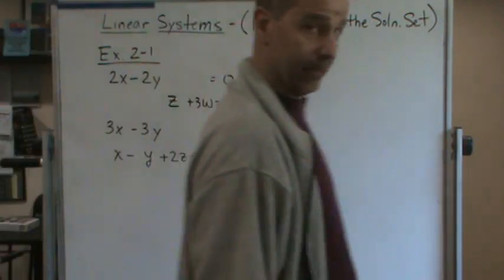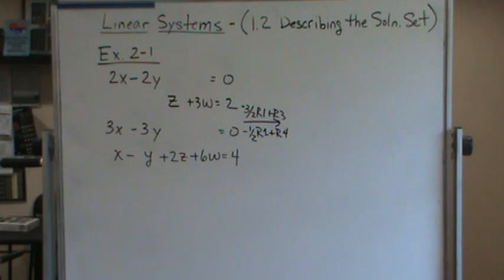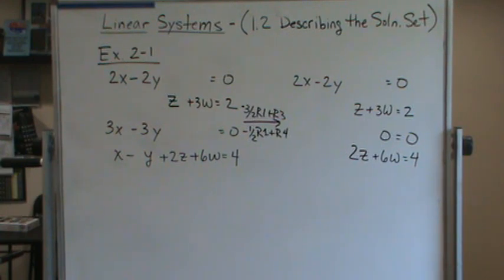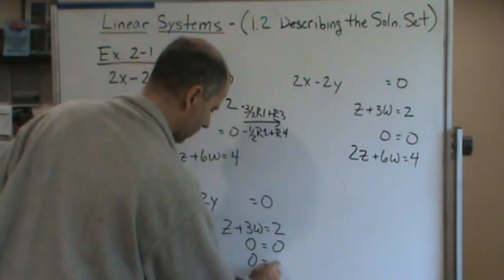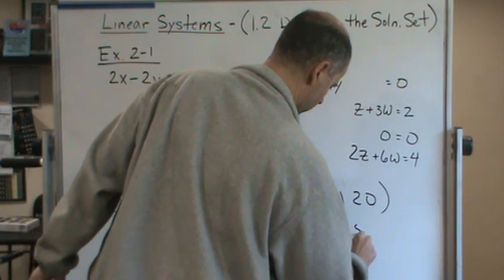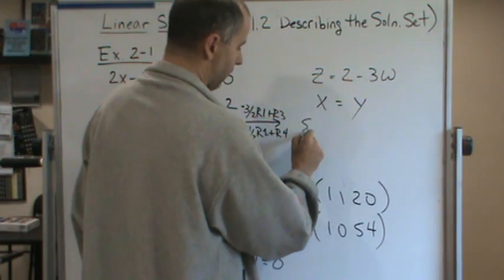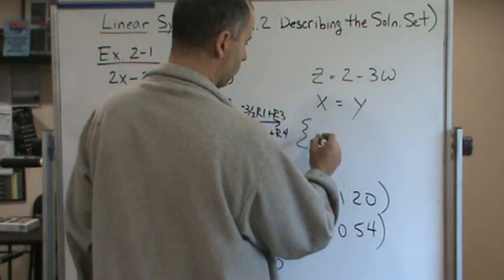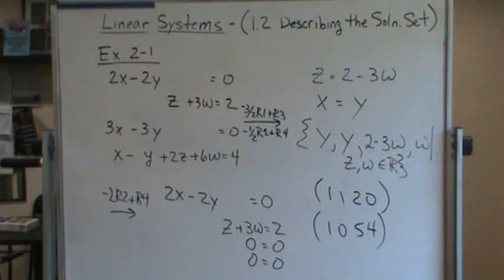Linear Algebra Linear Systems Describing Soln Sets Ex2 1